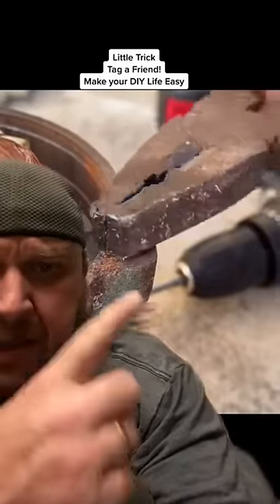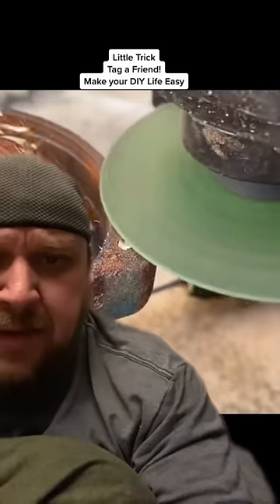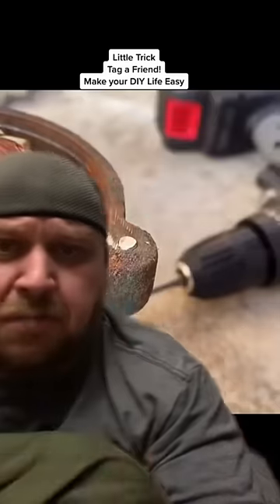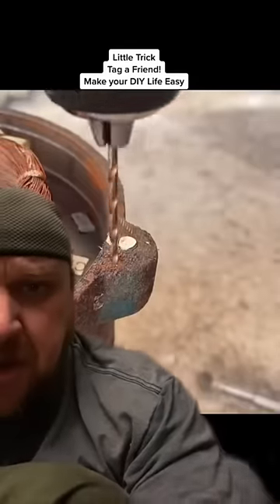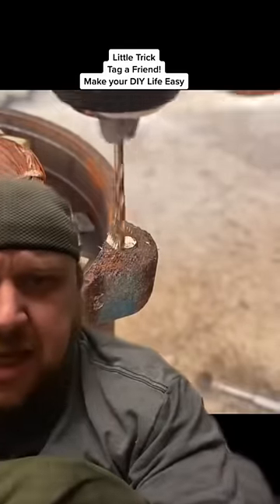Level 9 Sarcasm ￼